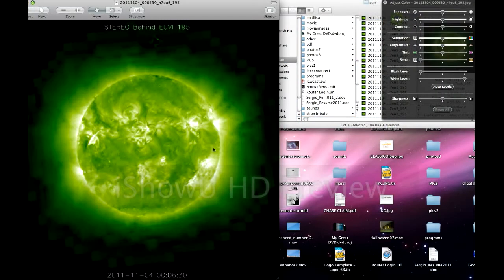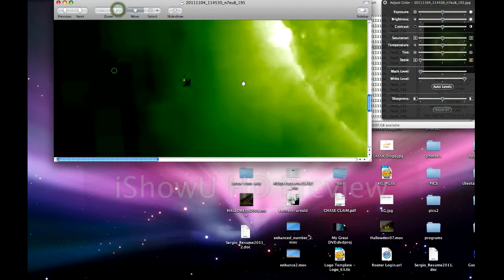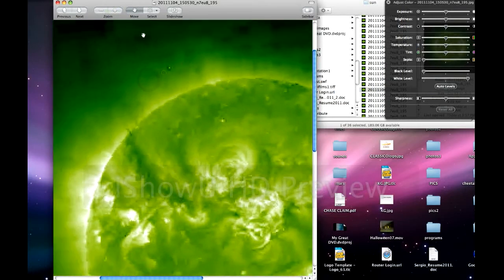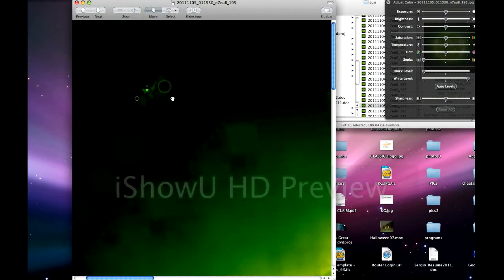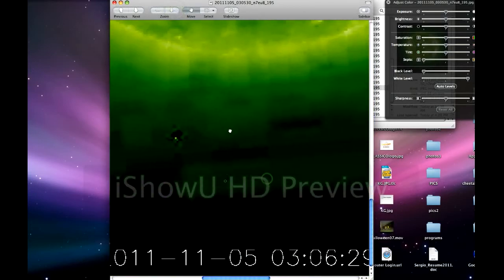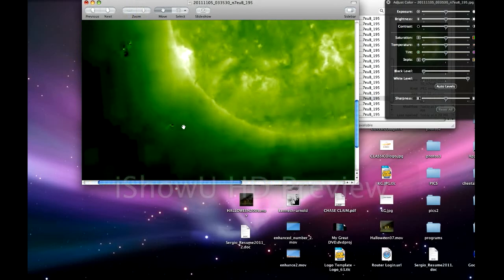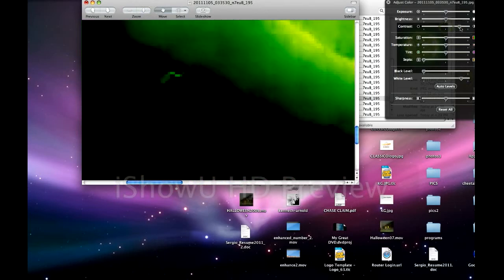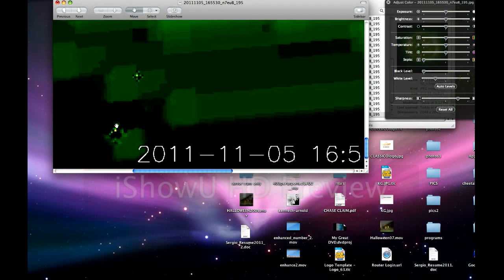UFO'S November 5 and November 4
More UFO's around our SUN. These images are from November 4 and 5 2011.